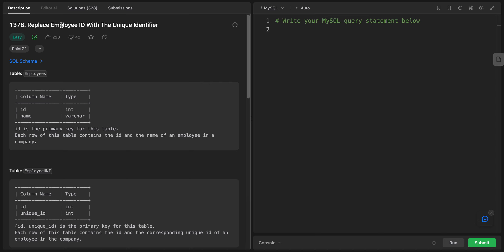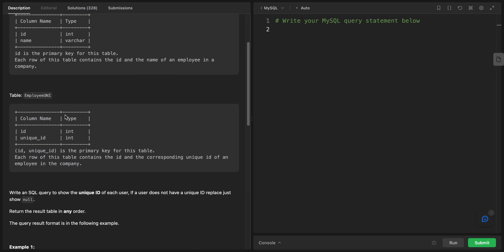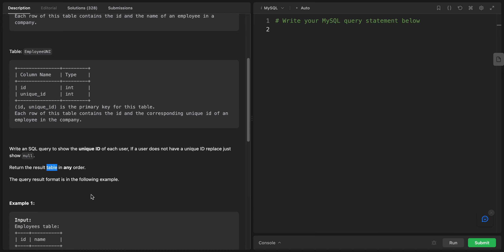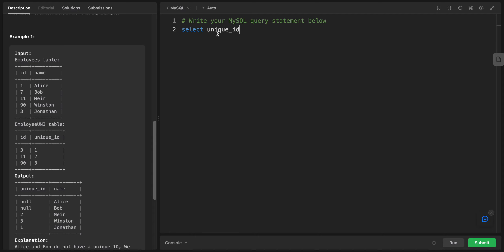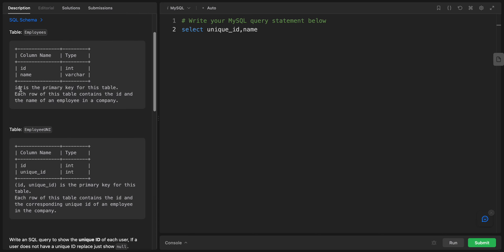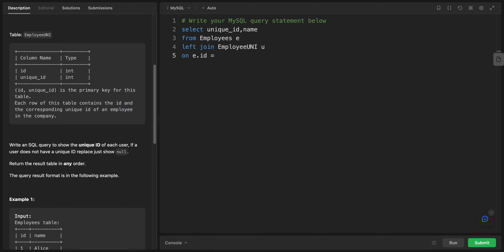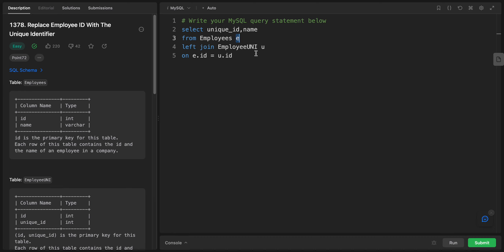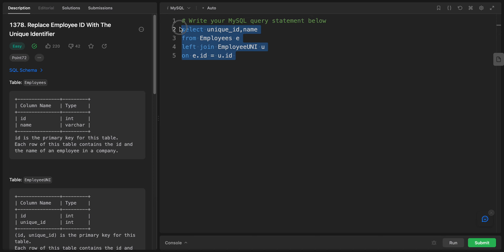Leetcode | Easy | 1378. Replace Employee ID With The Unique Identifier | SQL | JOIN